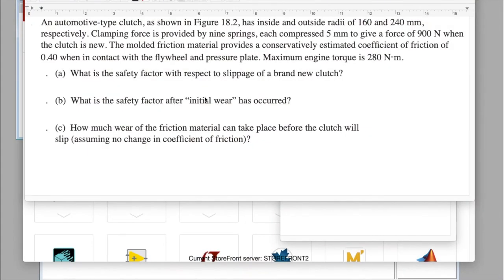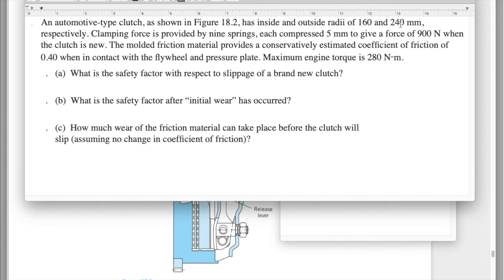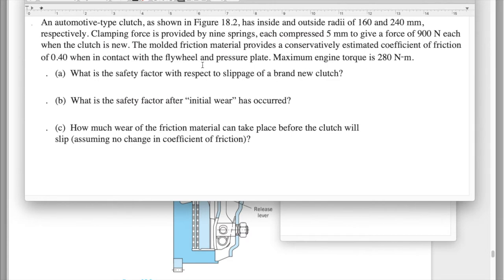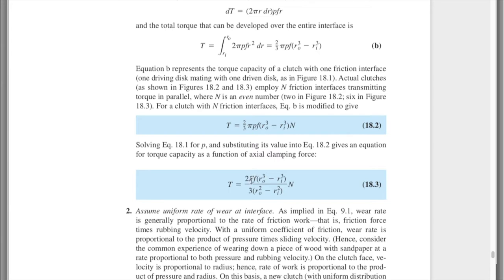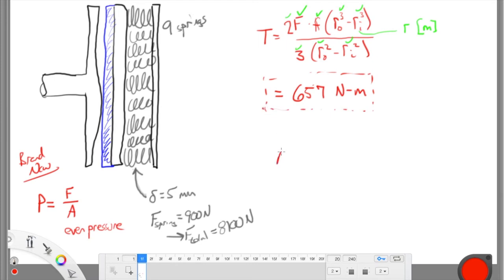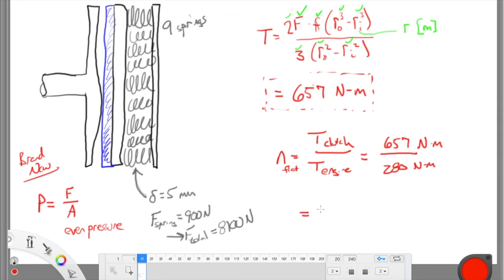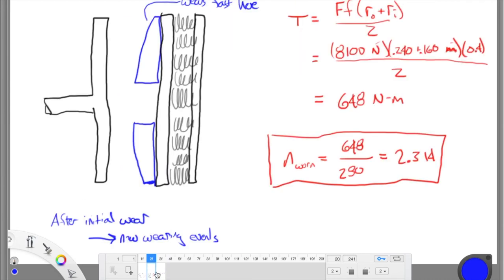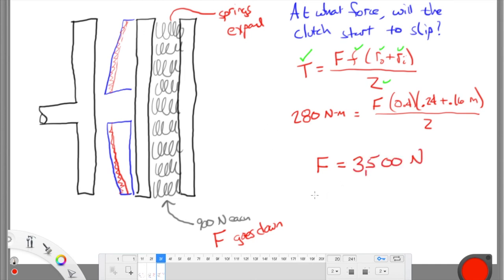Spring Clutch Wear Problem (aspect ratio problems)